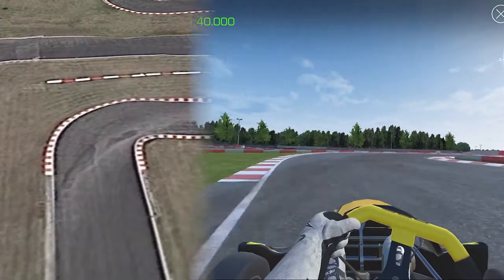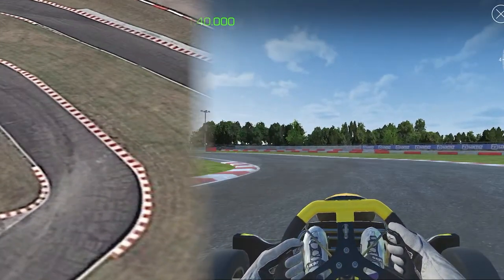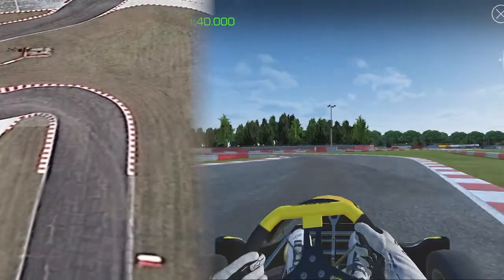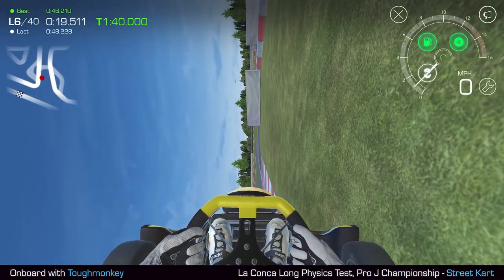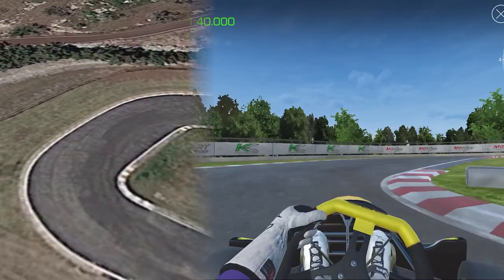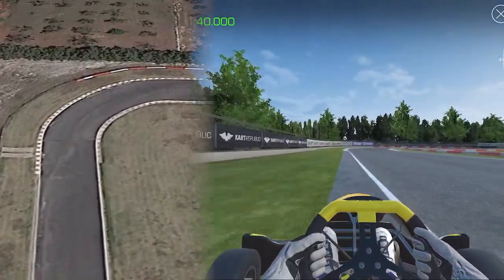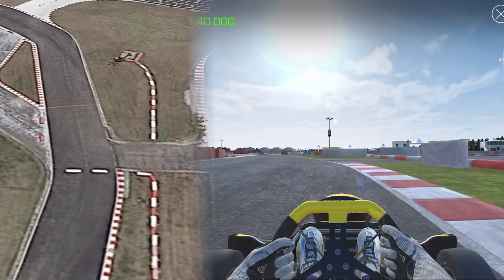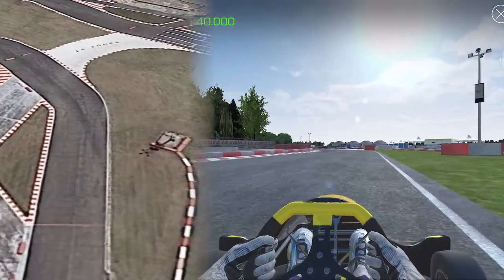Street Kart - Track Tutorial - La Conca in PRJ & X30 with Toughmonkey - Christmas Main Event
Merry Christmas Street Karters!

The Christmas Main Event is live between 5pm GMT on 23/12/21 until 8pm GMT on Christmas Day. This year we're at the recently released La Conca circuit in Italy, and the current poll I set up on Facebook shows that it's by far the most popular track in the game. So, it's about time I did a tutorial then!

The settings I've used on the karts in this video are below. The main analysis is done with the new CRG 2022 B-spec (Yellow) in PRJ, but at the end of the video is split screen run comparing the same kart with a totally standard Zanardi L1 B, plus the X30 version of the CRG B-Spec (Blue) and the entry level Monaco (Used) L1. Both entry level karts are totally standard and fitted with Stock Soft (PRJ) or Medium (X30) tyres and topped up with 90 octane fuel The CRGs are wearing LaCont Softs (PRJ) or Super Softs (X30), and are using 100 and 98 octane fuel respectively.

The laps in the CRG with my voice over, where the temperature was 10 degrees...
Engine: IAME Parilla (Used)
Radiator (SK Works): 1.00 (Full)
Exhaust: Firebird Level 4
Steering Sensitivity: Slide to the top, then knock down by three taps.
Braking Strength: Slide to the top, then knock down by three taps.
Front Tyre Pressure: 10.20
Rear Tyre Pressure: 10.15
Seat Position: +0.018
Seat Height: 0.15

The X30 CRG was the same, except using the Remo engine and AF radiator.

The Zanardi and Monaco ran their tyres at 14.2 front and 14.15 rear.

00:00 - Intro and kart setup
03:00 - PRJ CRG 2022 run with full commentary
07:45 - Split screen PRJ vs X30 comparison
08:41 - Wrap-up

About Street Kart Racing

Street Kart Racing is an independent racing project to create the most competitive racing game on mobile. Created by a couple of friends, Duncan and Ross who started building the game from a shed in 2012. They've come a long way since then but still have an unwavering focus to involve the SK community along the way.